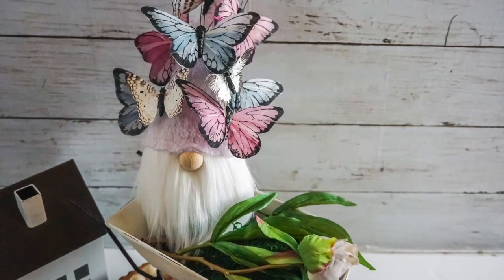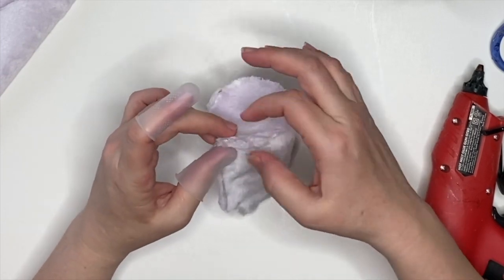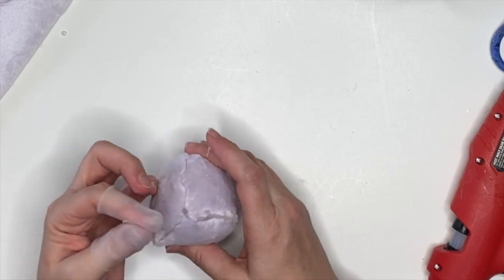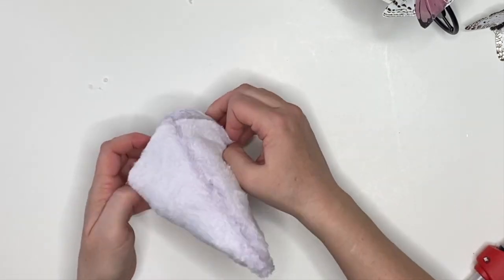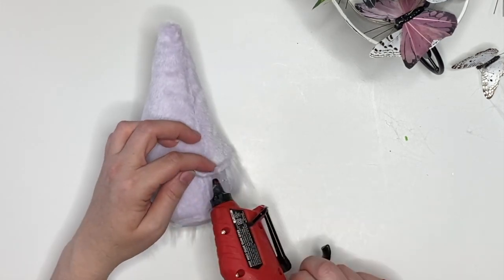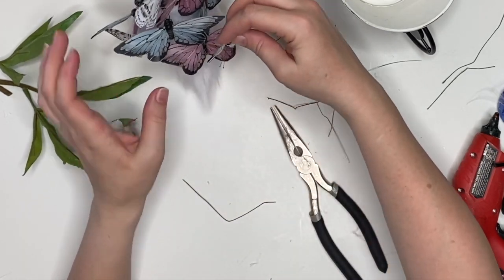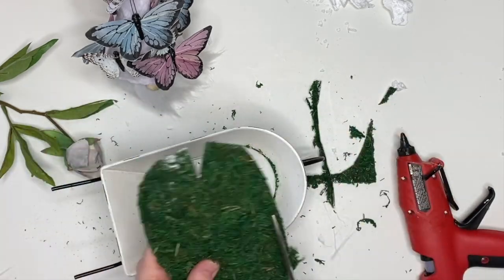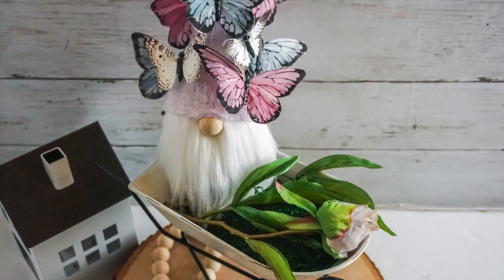No-Sew Gnome for Spring - An Elegant Butterfly Gnome Pattern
This no sew gnome is covered in gorgeous, pre-made butterflies. Make a spring tiered tray gnome, a gnome for your home, or a sweet Mother's Day gnome using the Wild Gnome pattern from Ruffles and Rain Boots.

The Wild Gnome pattern is a versatile pattern in the Ruffles and Rain Boots collection, producing a 5 to 8 inch gnome depending on the hat choice. Three hat choices are included and the pattern can be a gnome sewing pattern or made with hot glue!

In This Tutorial:
0:00 - Introduction
0:21 - Supplies
0:38 - Assemble Body
2:54 - Create Gnome Hat
4:07 - Attach Beard, Nose, and Secure Hat
5:45 - Decorate and Display